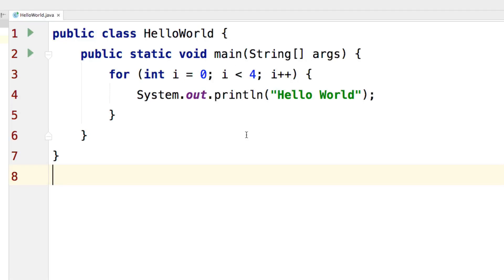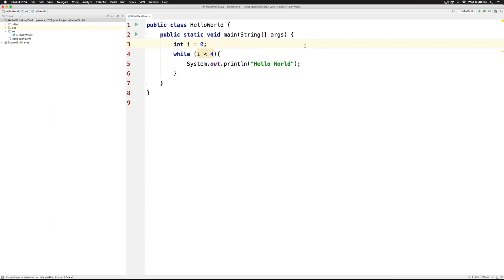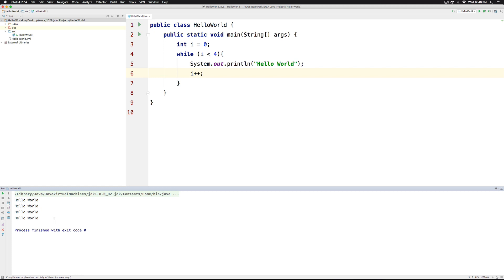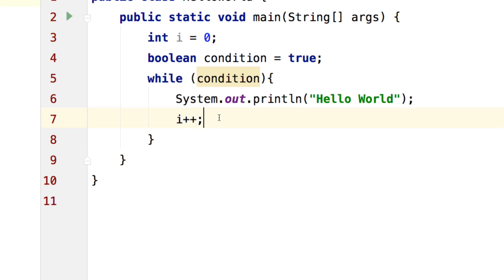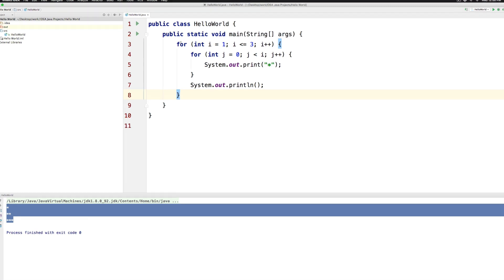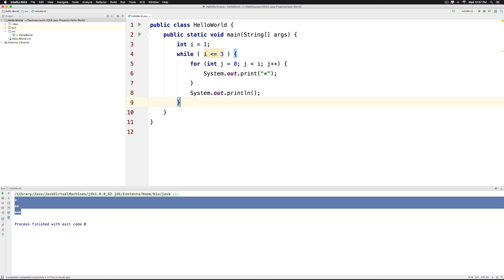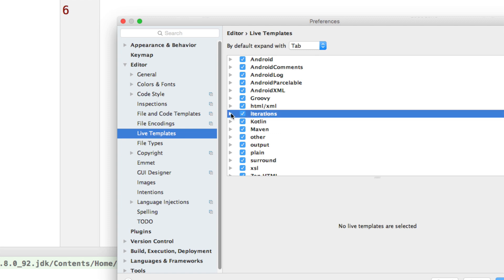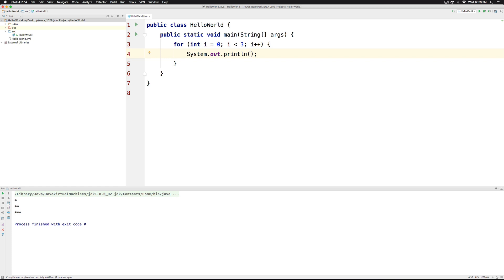#28 Java While Loop Example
This video shows you you how to use the while loop in Java. Specify some condition on the basis of which you want to keep executing a bunch of statements several times over. Beware of the infinite while loop. The while loop can be used anywhere a for loop can and is generally used when you want to execute some code till a condition is satisfied and you don’t know how many iterations it will take to satisfy the condition.